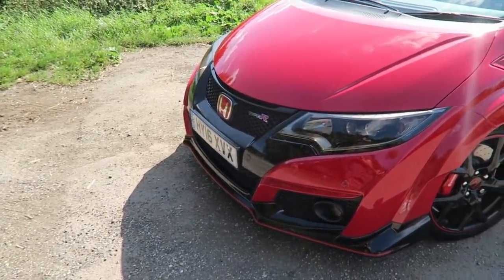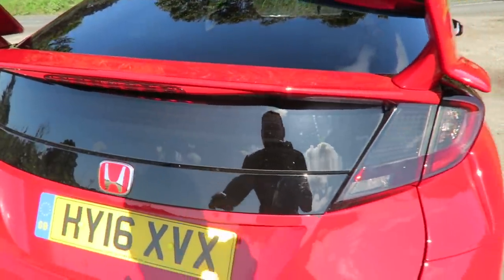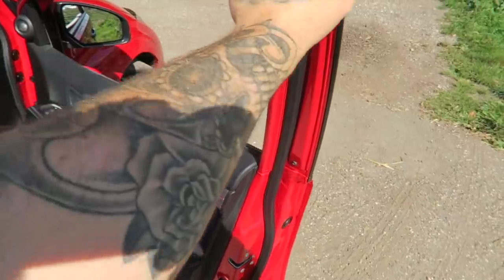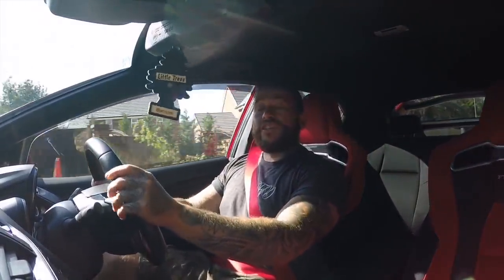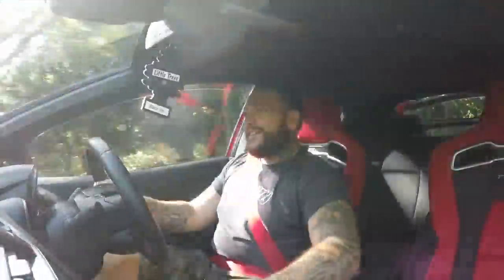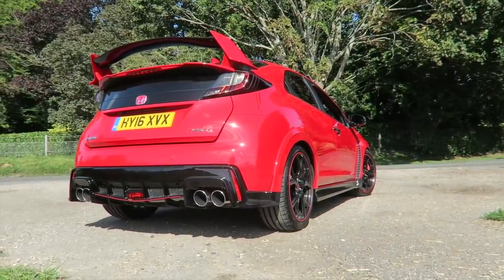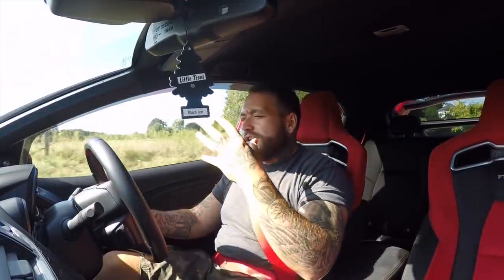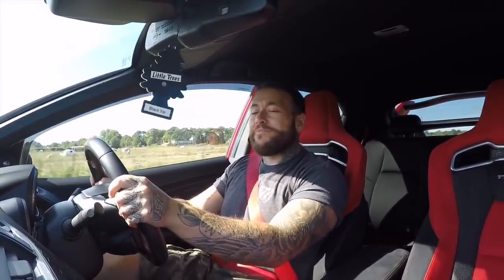WHY the Honda FK2 Type R should have BEEN LIKE THIS from factory!! *370 BHP AMD TUNNED!*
NEW ITEMS NOW LIVE - FYDAPPAREL.COM